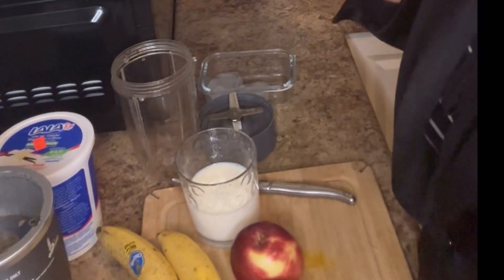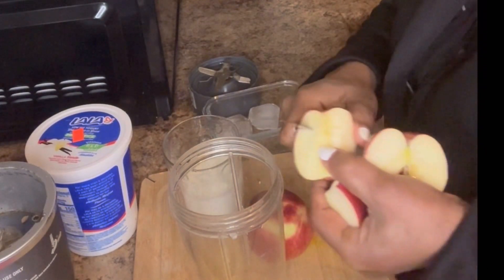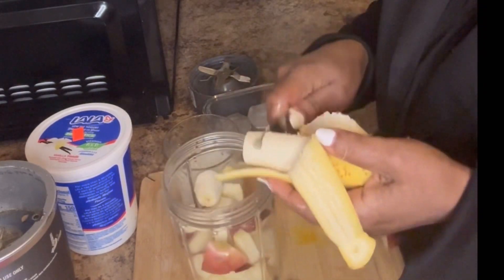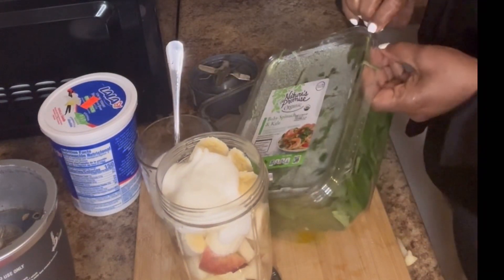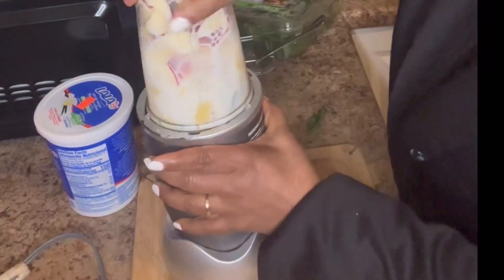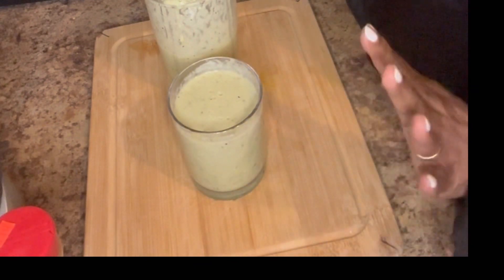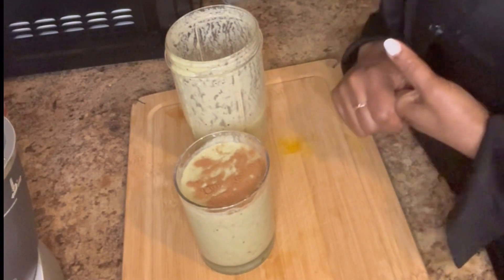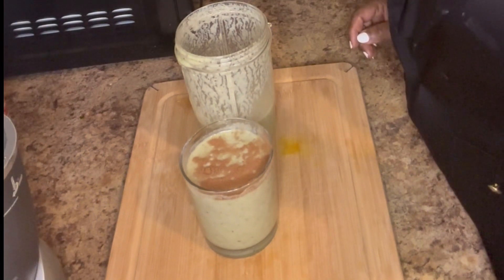How to make Apple Banana Smoothie with Cinnamon |Ann’s Happy Place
how to make apple banana smoothie with cinnamon, apple banana smoothie, how to
Please check out my YouTube channel for many different types of menus, smoothies, juices Jamaican dishes, and many more.
If you are a first visitor thank you for subscribing and if you are a regular visitor thank you for keep coming and I do hope you will subscribe and turn on notifications.